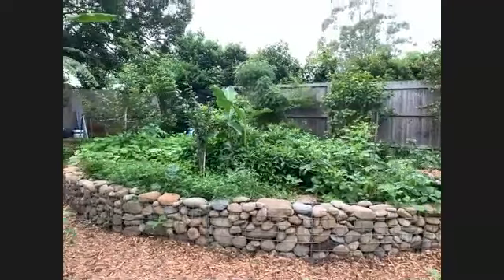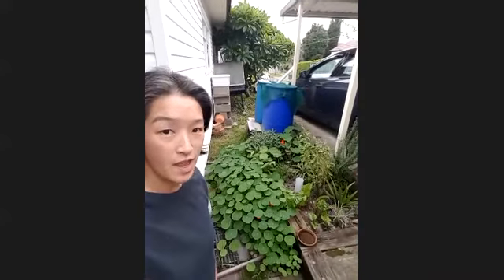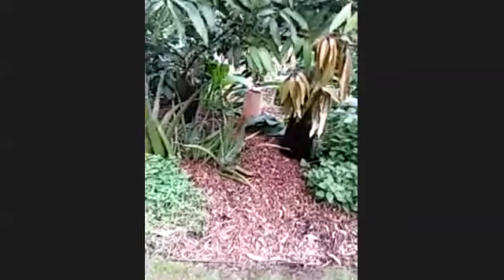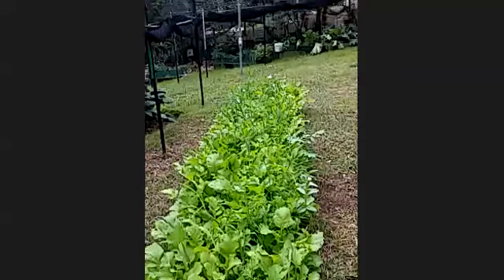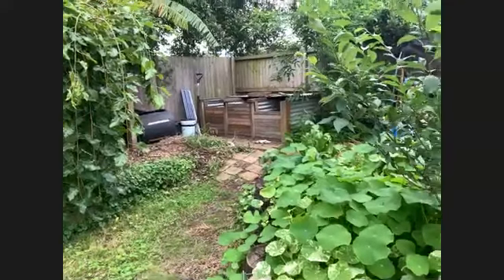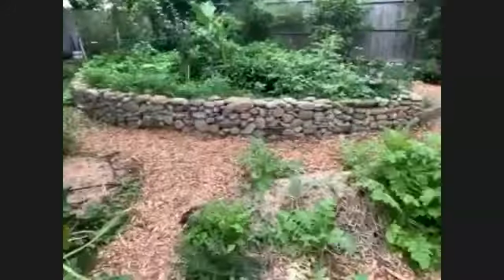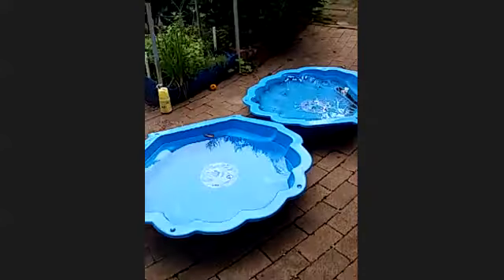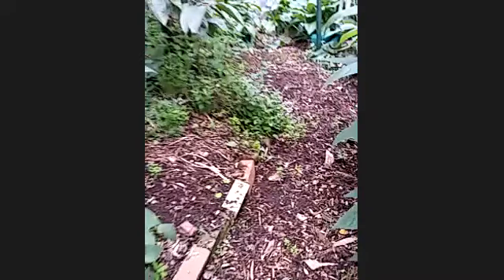[Permacast One] Permaculture Introduction with Four Sydney Gardeners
Permacast Episode One! Permaculture Sydney North members broadcast live to the 2020 Virtual Sydney Edible Garden Trail.
We take a tour of three different gardens and understand how their garden and permaculture practice ha evolved over time.